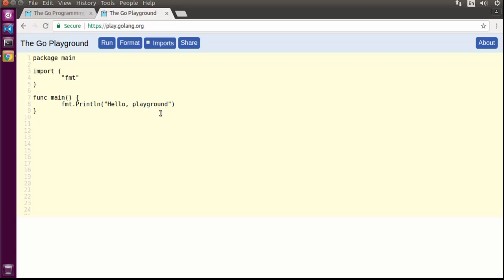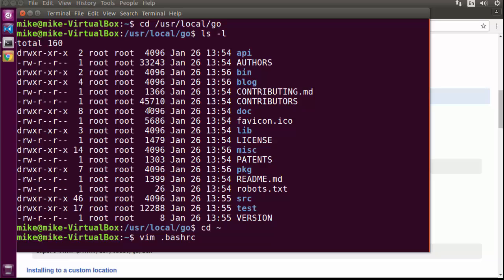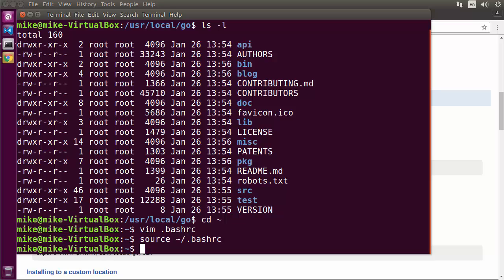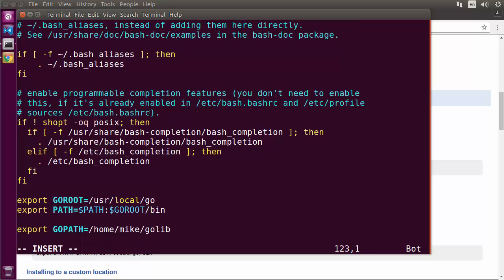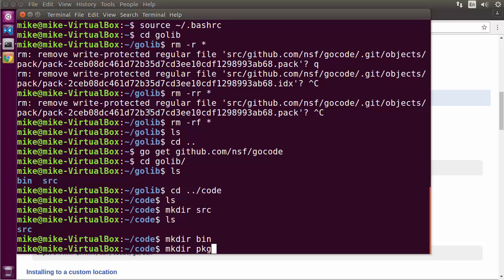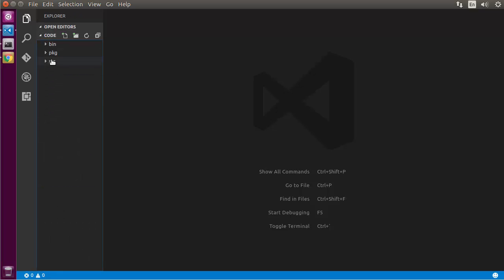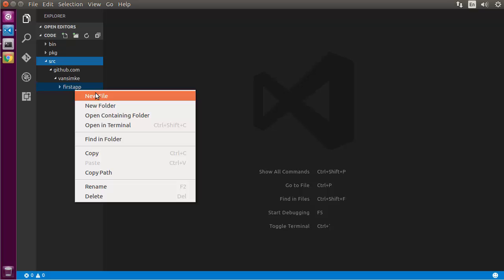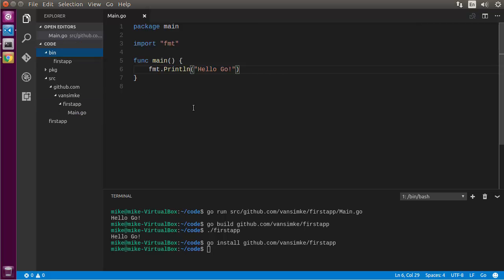Introduction to Go, part 2: Setting Up a Development Environment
This video demonstrates how to setup a local development environment for Go development. It
includes descriptions on how to install Go, how to set the required environment variables
and how to configure Visual Studio Code to be used as a Go editor.

where I have courses on Go, JavaScript, and many other topics.

If you aren't familiar with Pluralsight and you want to check it out,